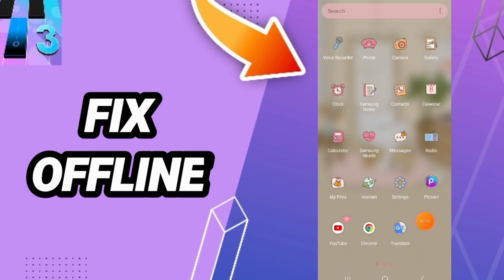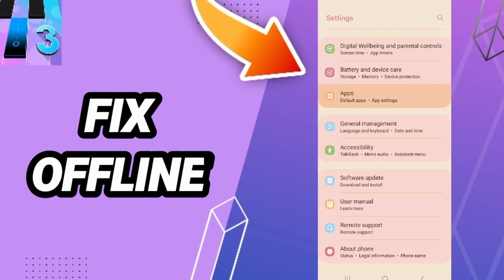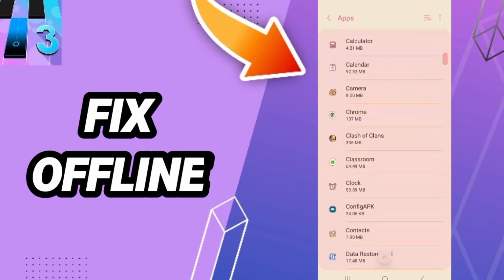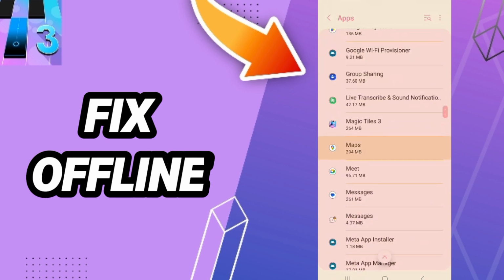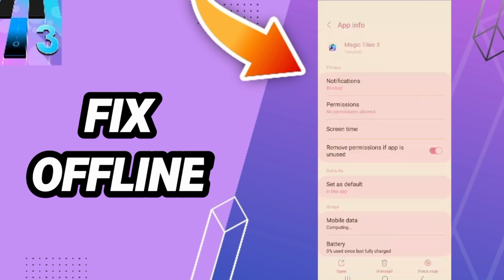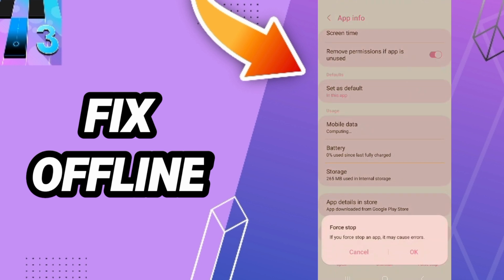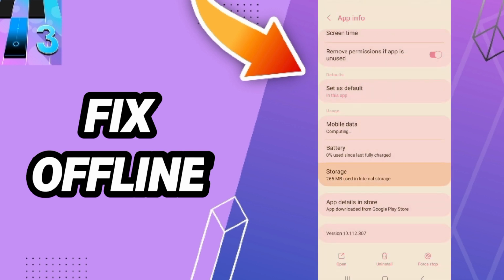How To Fix Offline On Magic Tiles 3 App 2024